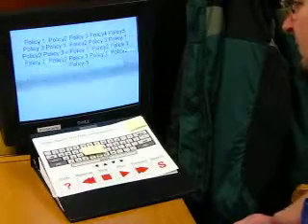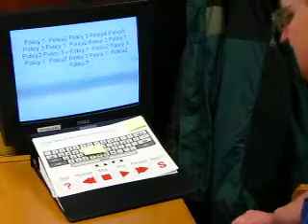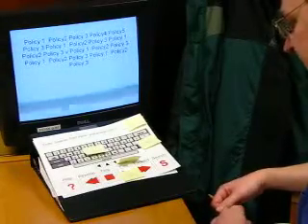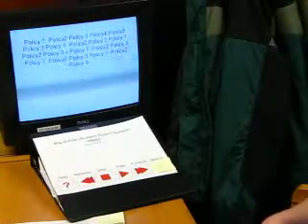Usability Test 01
My first usability test.